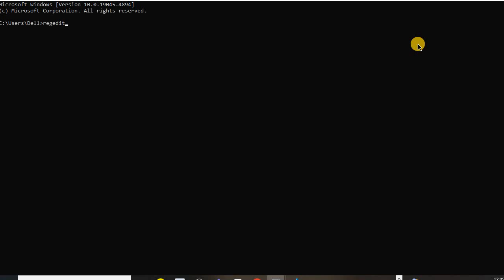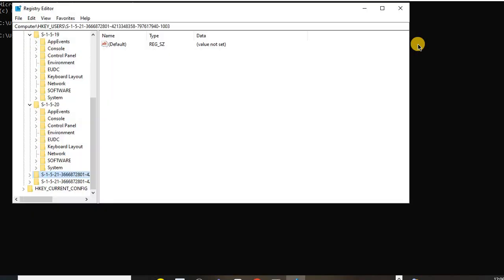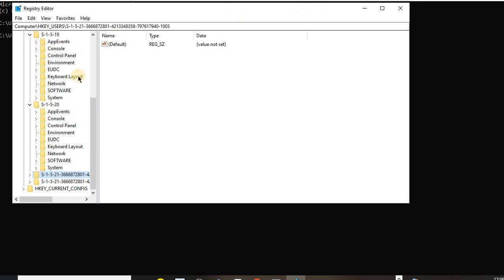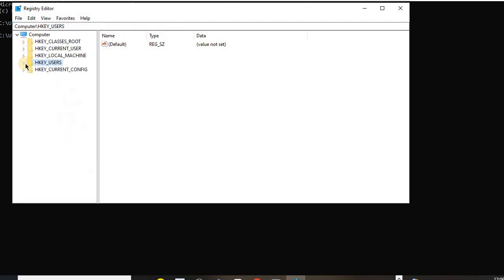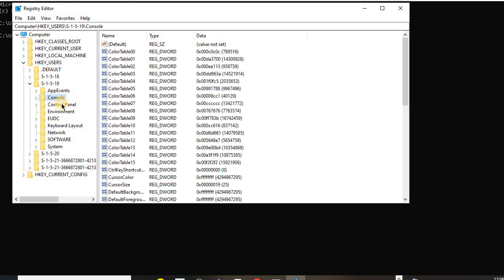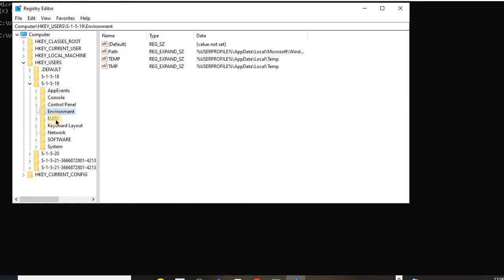How to access the Registry Editor on your computer - A Comprehensive Guide to System Tweaking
Discover the secrets of the Registry Editor and learn how to safely navigate and modify its settings.

In this comprehensive tutorial, you'll gain a deep understanding of the Registry Editor, a powerful tool for advanced system customization.

Whether you're a tech enthusiast or troubleshooting a system issue, this video will equip you with the knowledge to confidently explore and modify the Registry Editor.